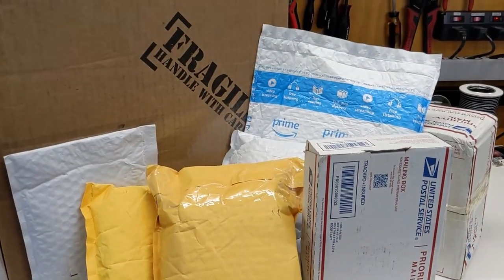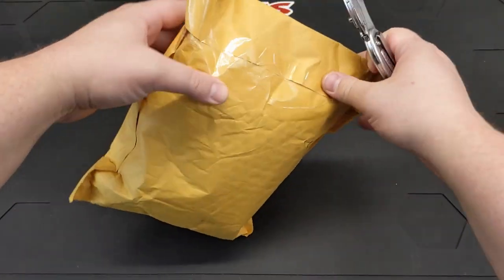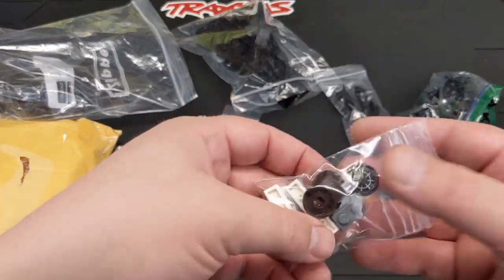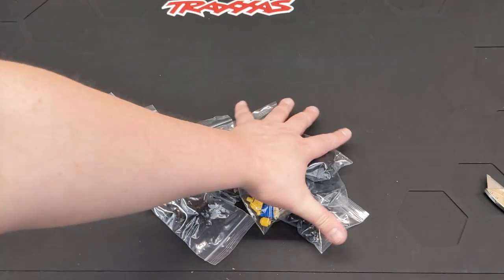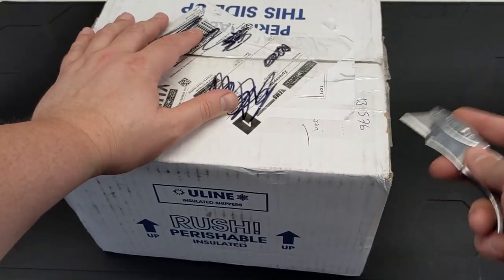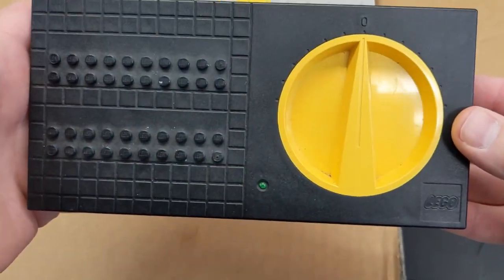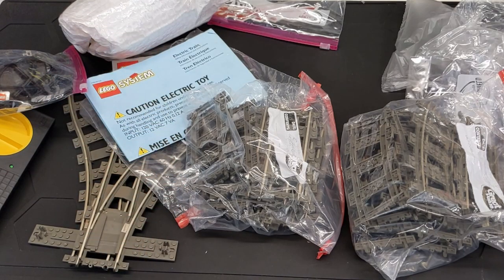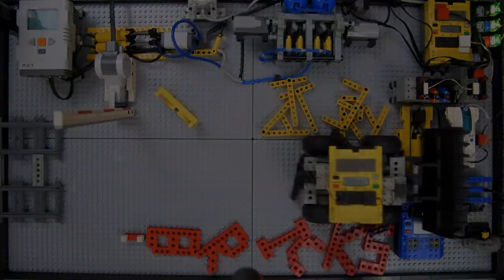Epic 9v train lot and more Octan tanker wagons!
I still can't believe I scored the 9v train parts lot as cheap as I did.  I try to look for deals all the time so they don't pass me by.  Some other cool stuff and plans for the future.

00:00 Intro
00:23 Haul
03:20 Lego Haul
12:14 Epic 9v train lot
18:49 Conclusion